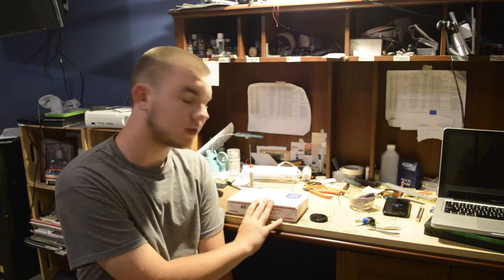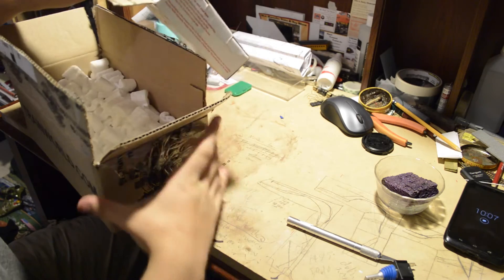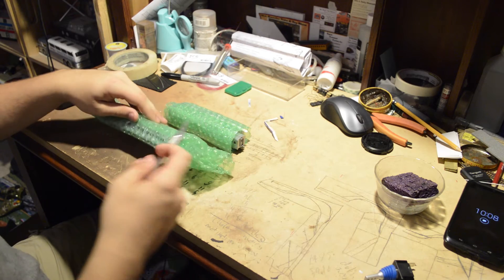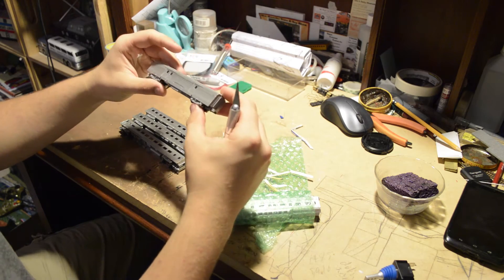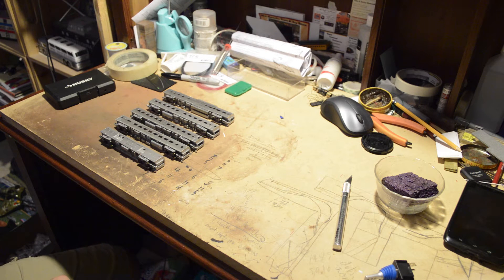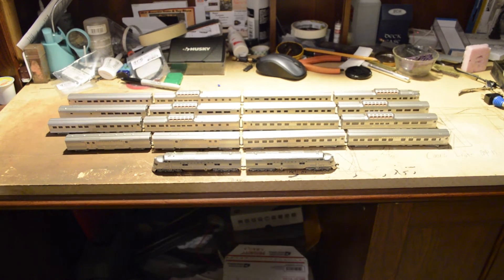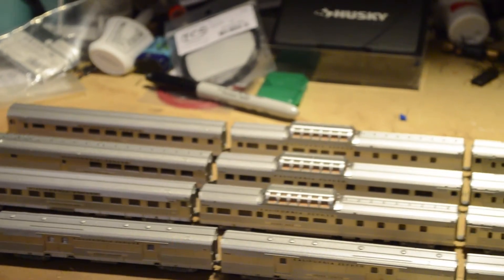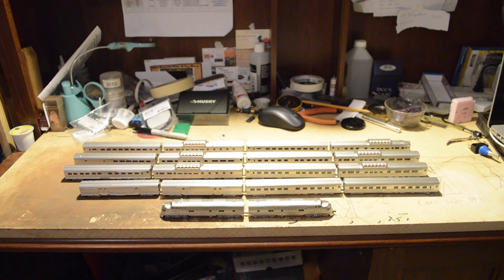Extra Kato N Scale California Zephyr cars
Hey guys,

I got some new car a few weeks back and thought I would unbox them with you all for fun. You all have seen this full train in a few of my vids so it may show how long ago I got these cars.

Anyways have fun guys.